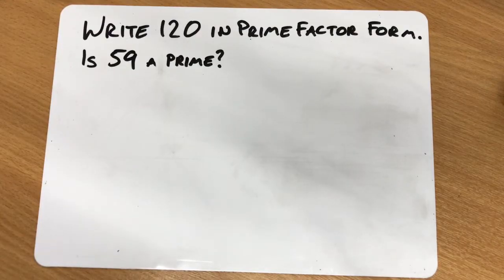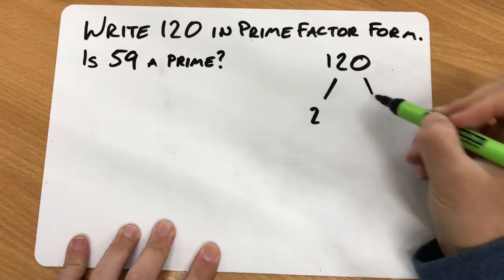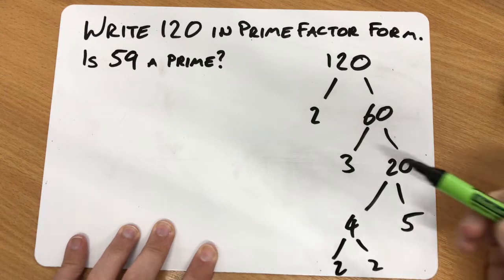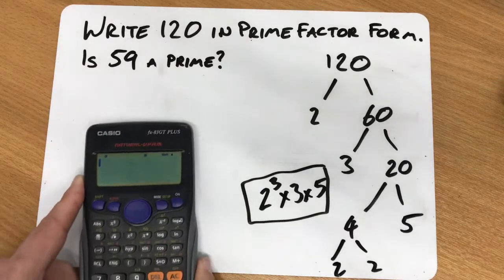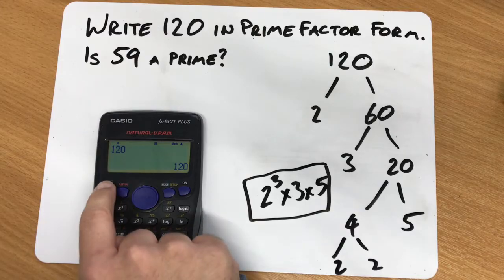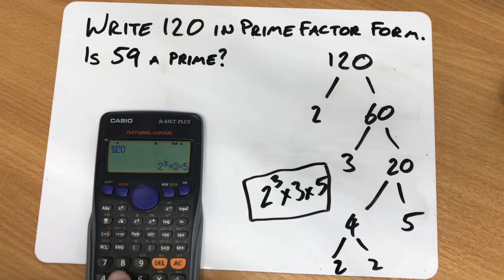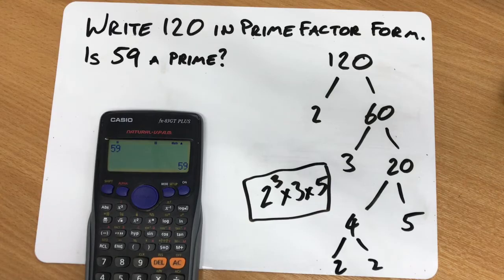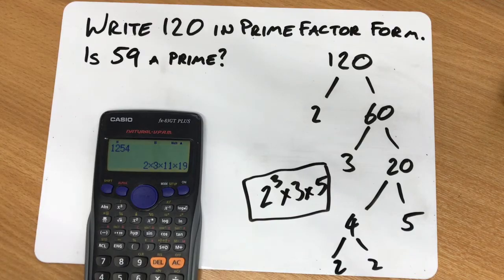Quick Tip: Prime Factor Form on scientific calculators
This short video will show you how to quickly use your scientific calculator to put a number into prime factor form, and also to determine whether a number is a prime or not.